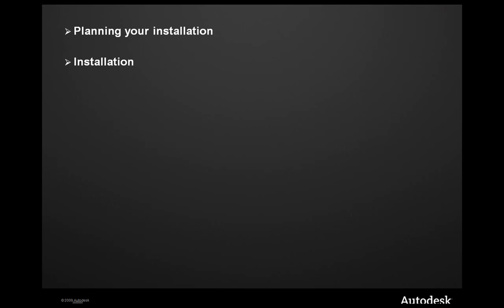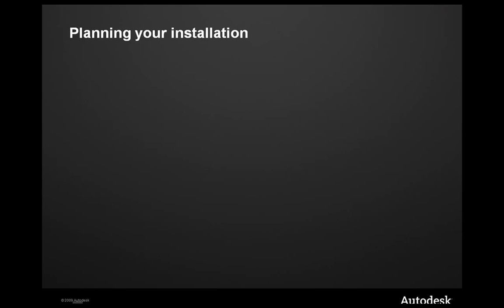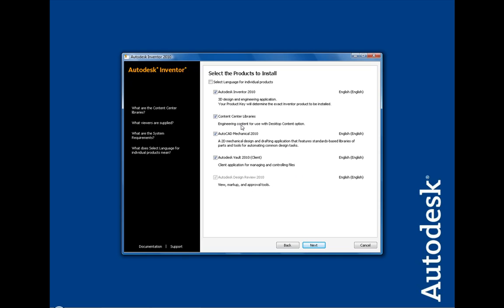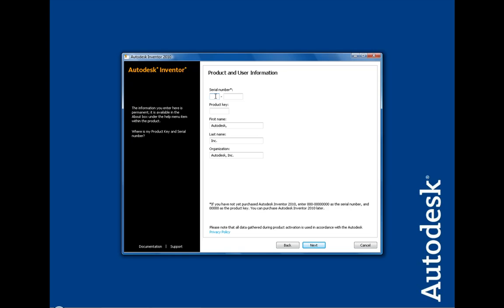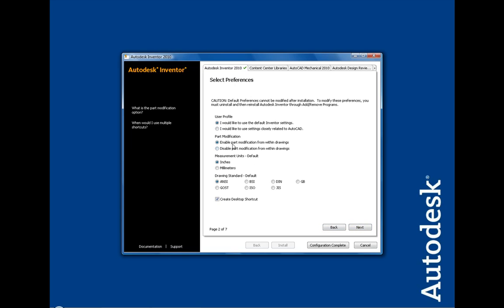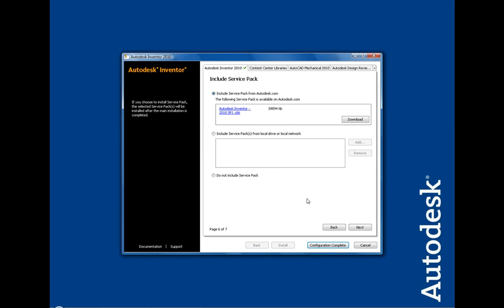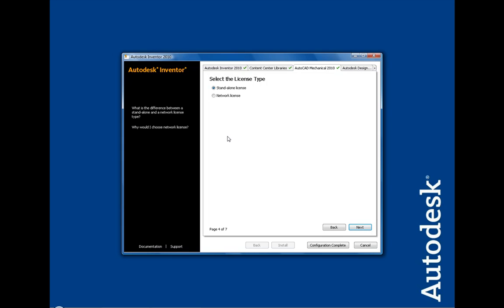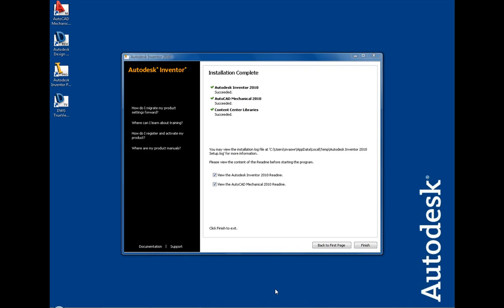Stand-alone Install of Inventor Professional 2010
This video is intended to provide an overview of the process of preparing and executing a stand-alone installation of Inventor Professional 2010